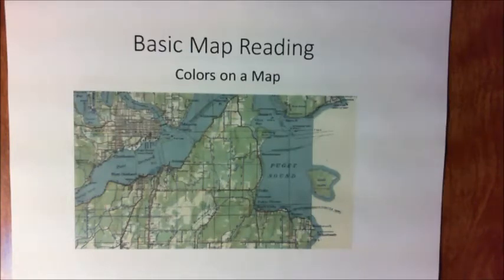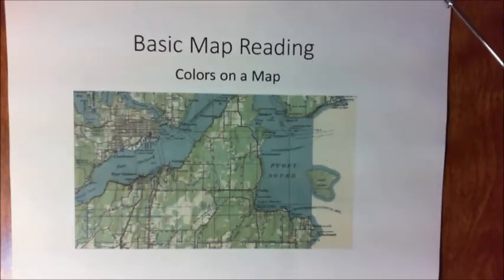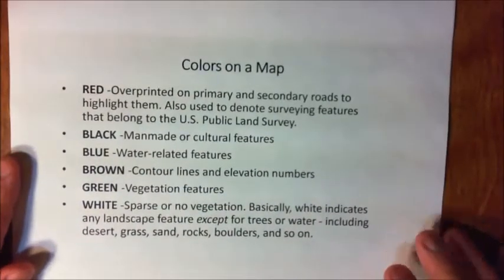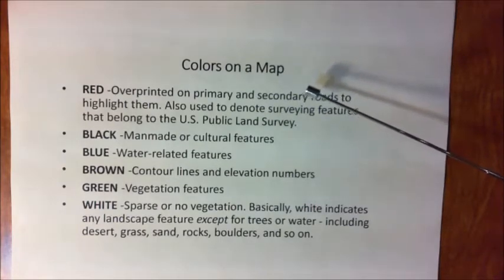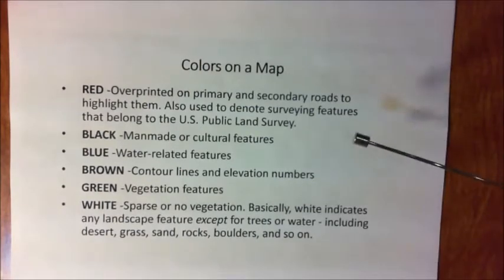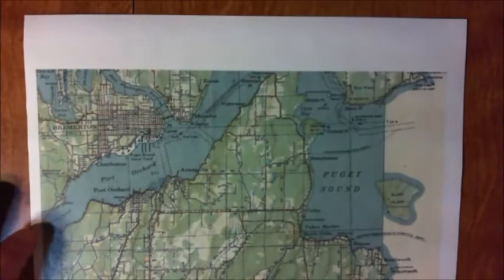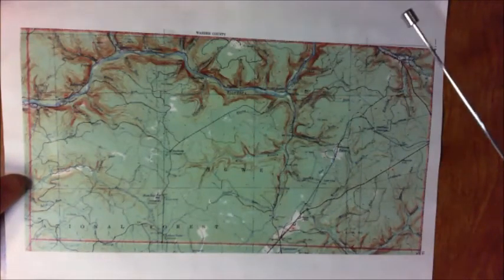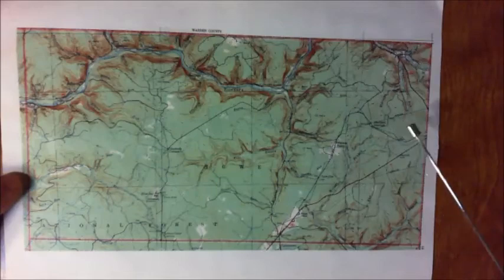Colors on a Map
Description:  Explains the meaning of the five basic colors on a map.